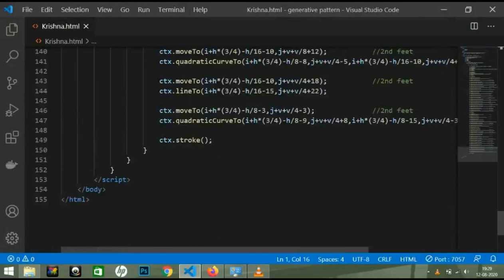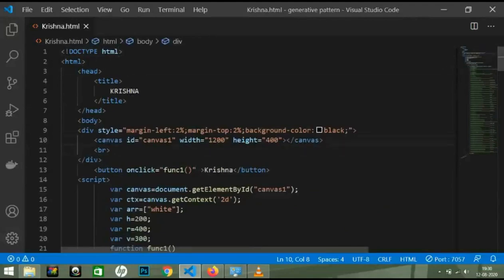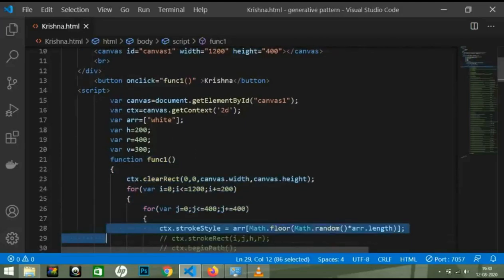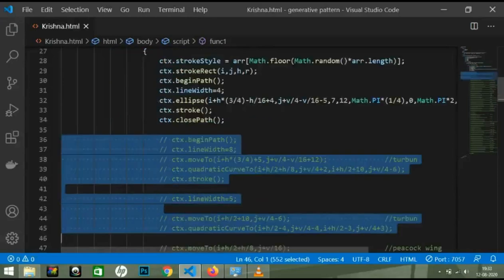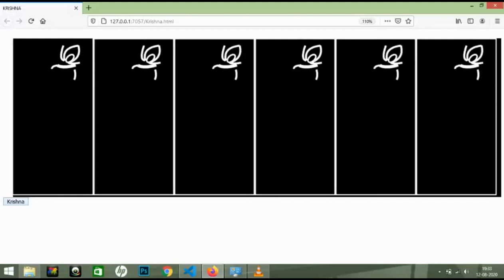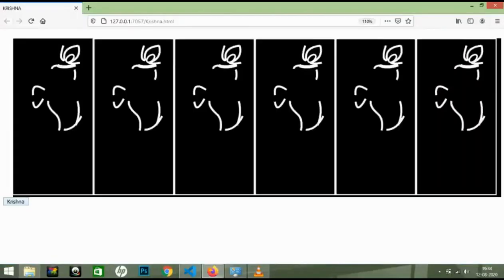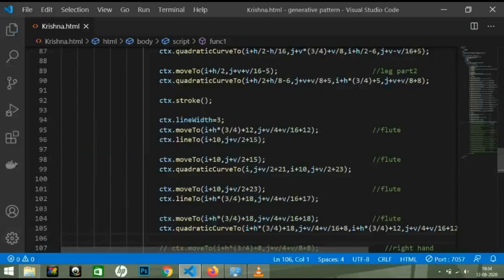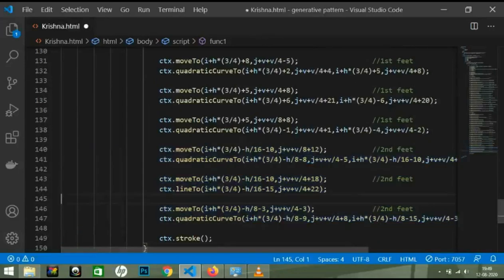Lord Krishna Line Art With Varying Linewidth | CodeArt | Generative Pattern | HTML5Canvas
Generative Code Art is the platform where I'm going to create amazing images and generative patterns or designs via code.
In this, I have used basic HTML and JavaScript codes with a few HTML canvas tools, and the codes are generated using the Visual Studio Editor.

To understand the various inbuilt methods used in the video visit the link "